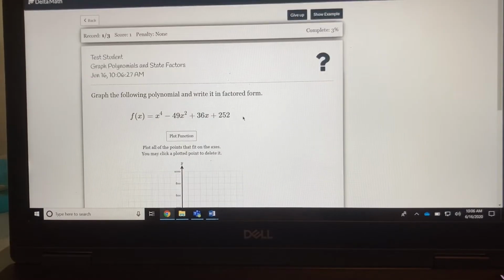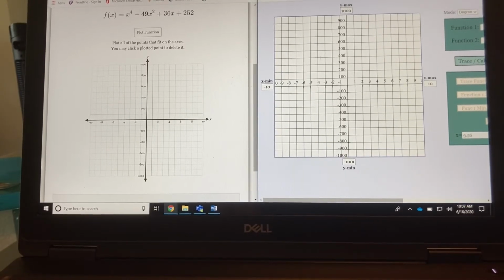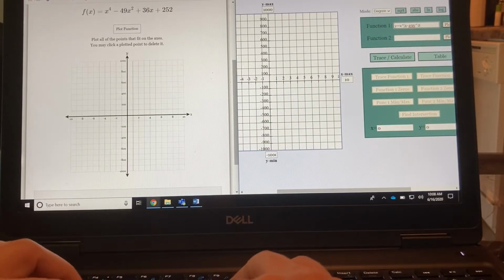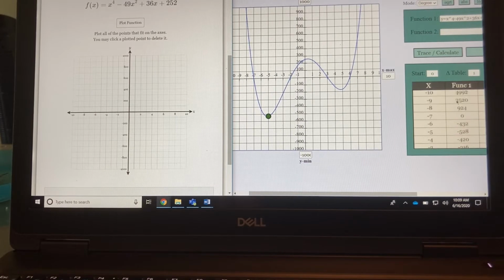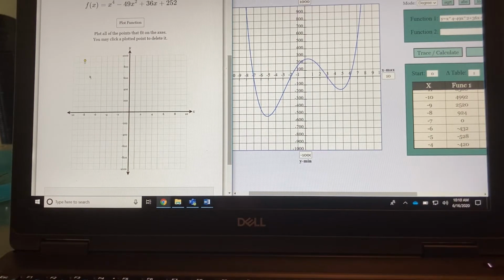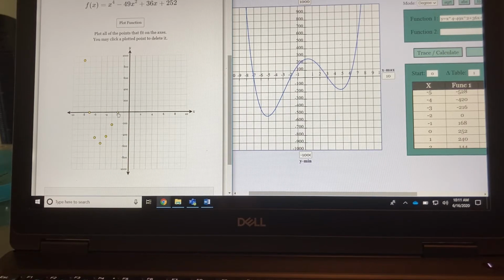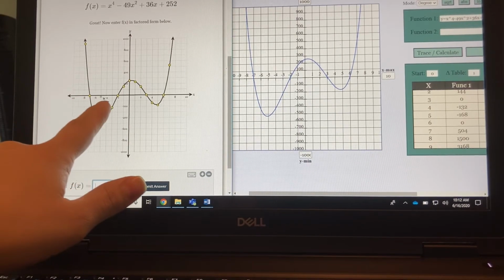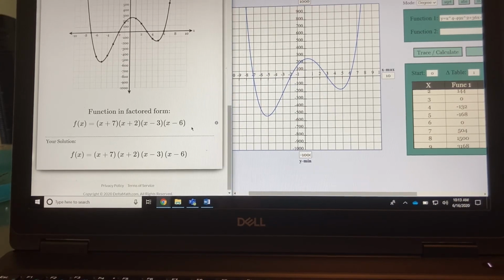KC 1 Graph Polynomials and State Factors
KC1 - Graph Polynomials and State Factors